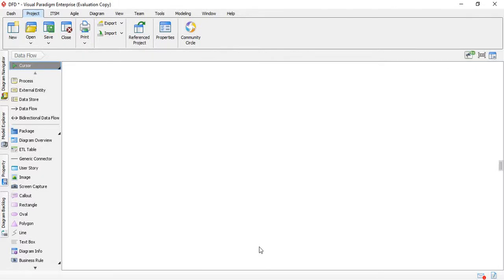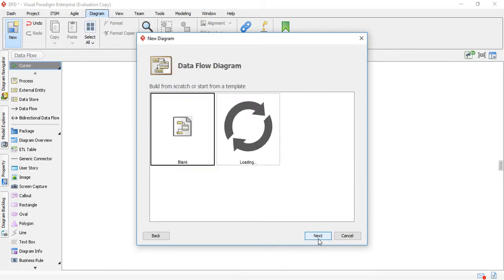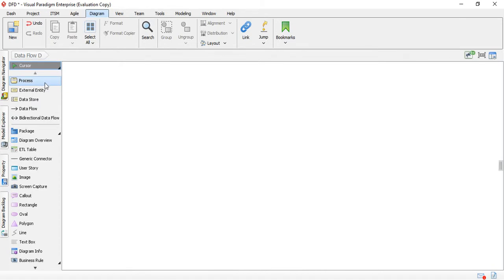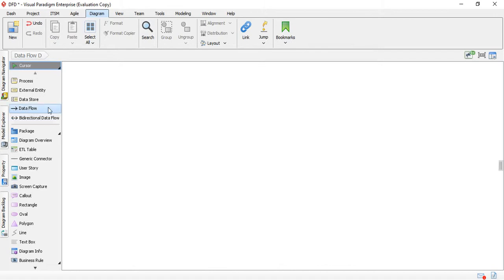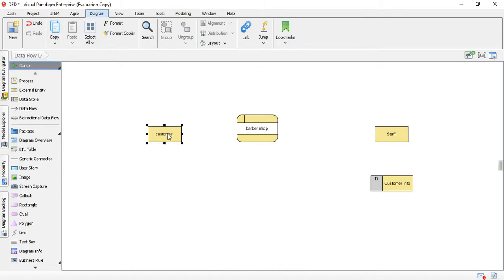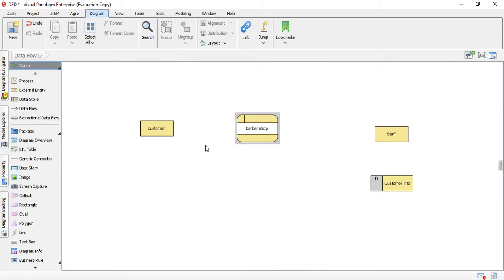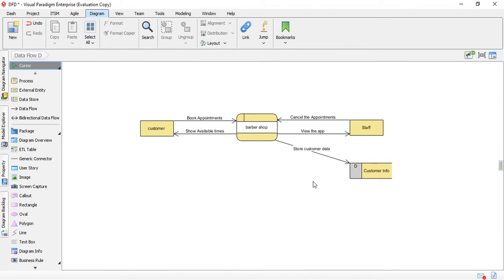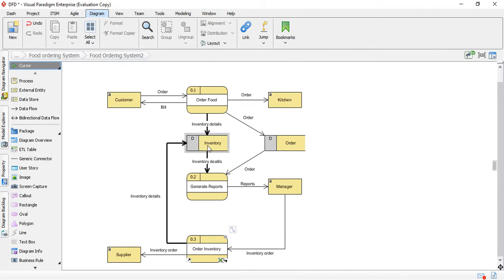Visual Paradigm : Data Flow Diagram(DFD)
First video in Visual Paradigm series, explaining Data flow diagram.